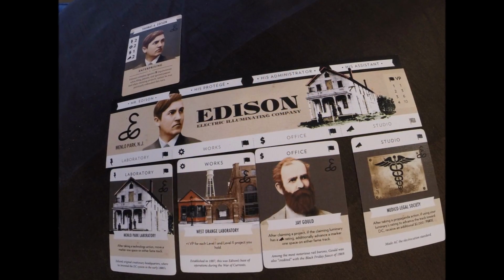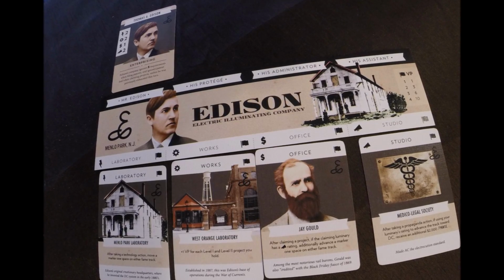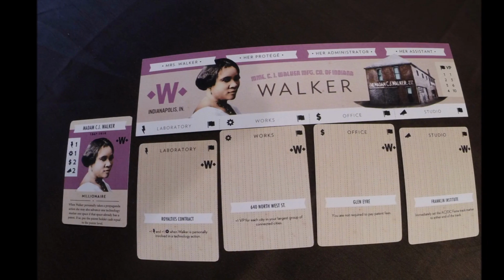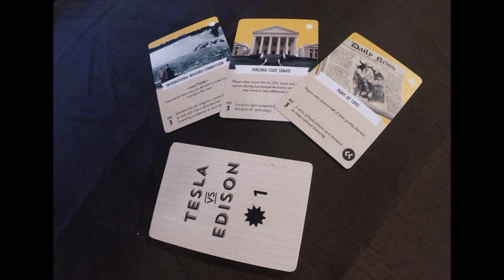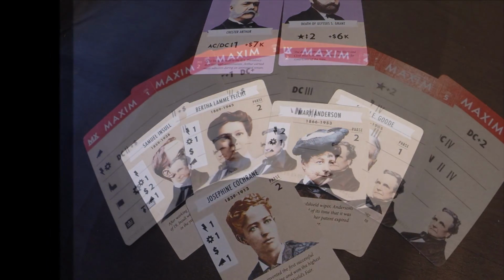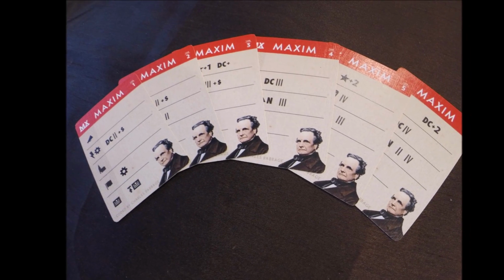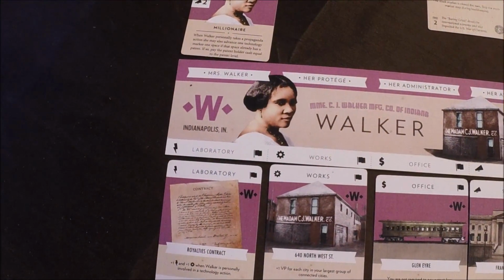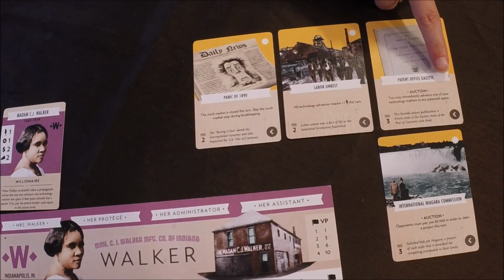Powering Up Review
Review of Powering Up Expansion for Tesla vs. Expansion